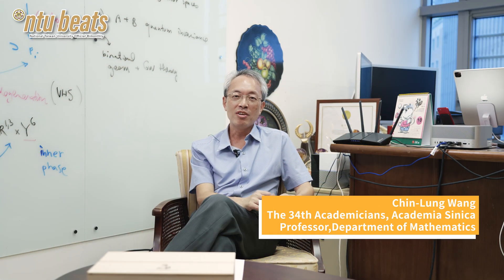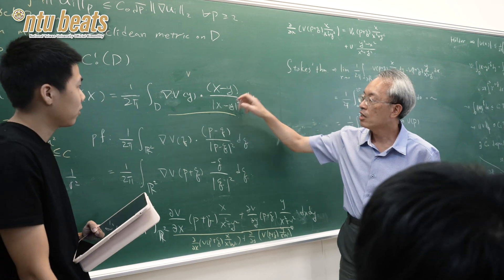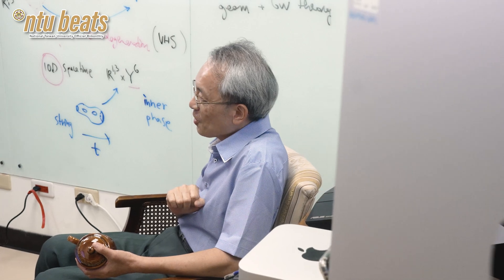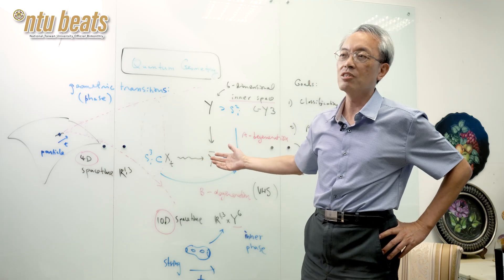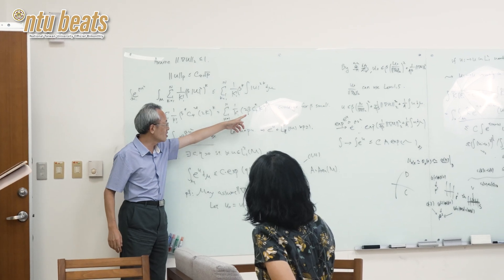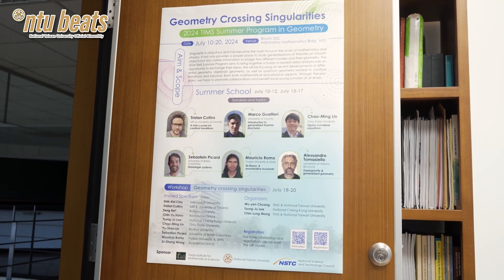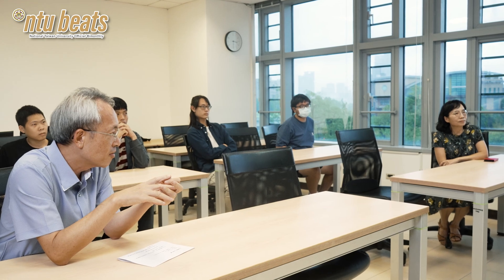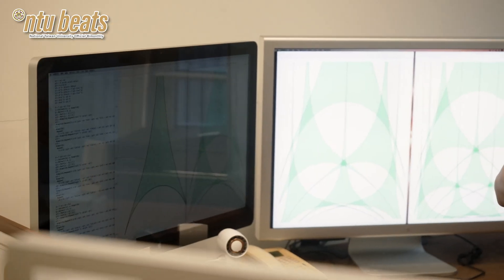【NTU BEATS】no.09 ❚ FEATURES - Prof. Chin-Lung Wang (王金龍)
【Prof. Chin-Lung Wang Speaks of Math As the Purest Language】
【NTU BEATS 第9期焦點人物：數學是最純真的語言：專訪王金龍教授】

❚ NTU LinkedIn ❚    / national-taiwan-university
❚ NTU Facebook ❚    / iloventu
❚ NTU Instagram ❚    / ntu.taiwan